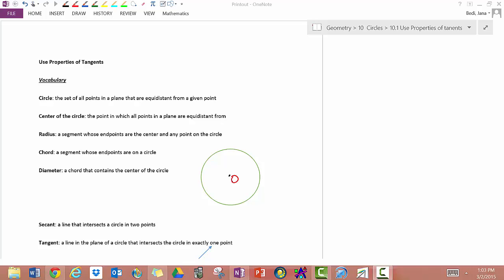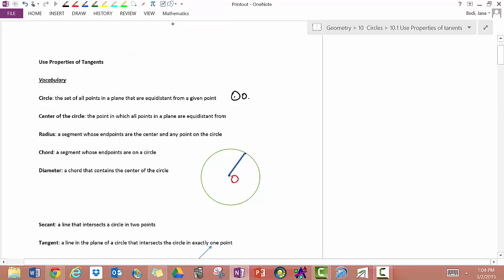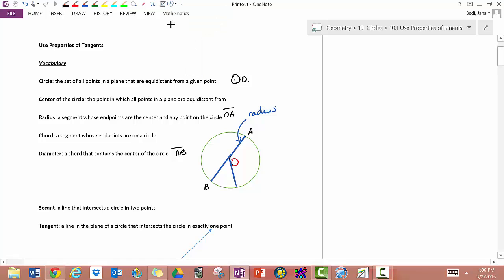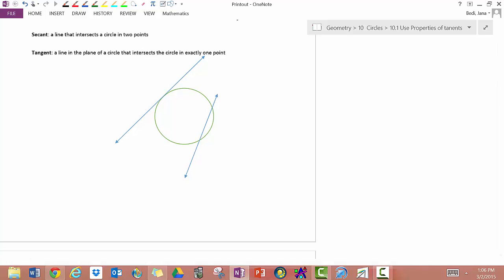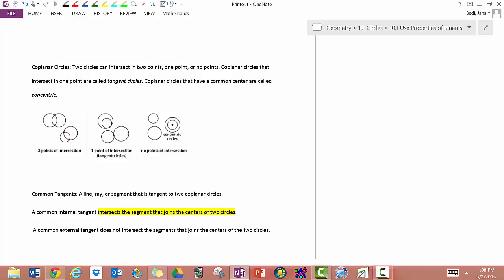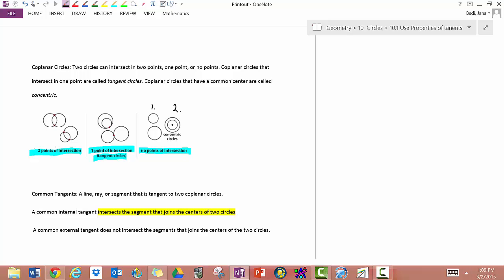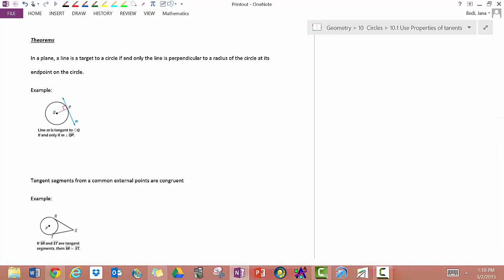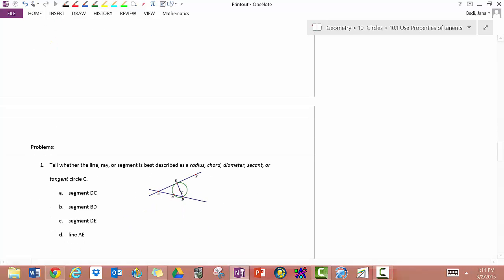10.1 Use Properties of Tangents